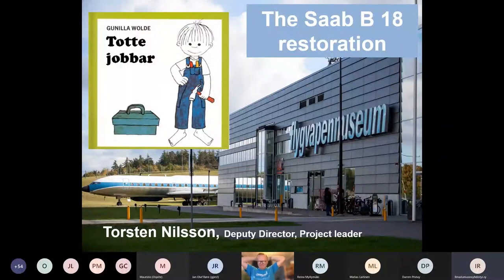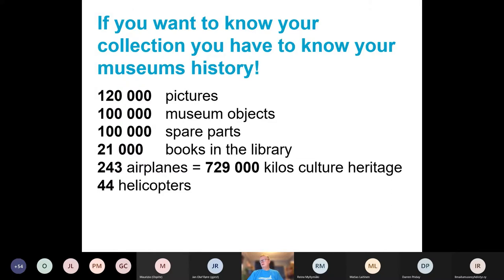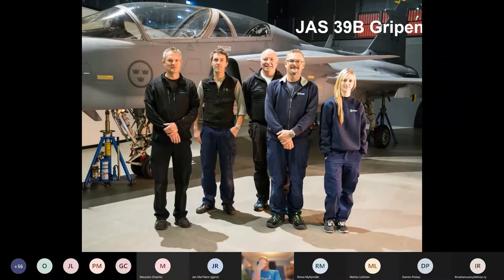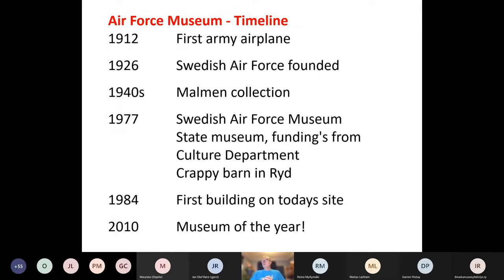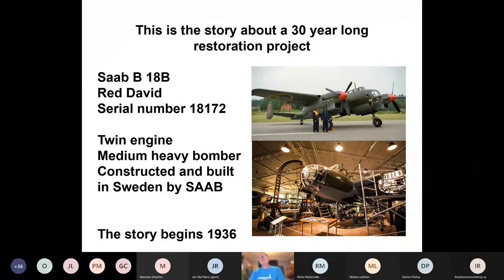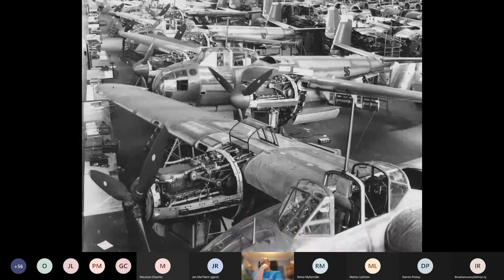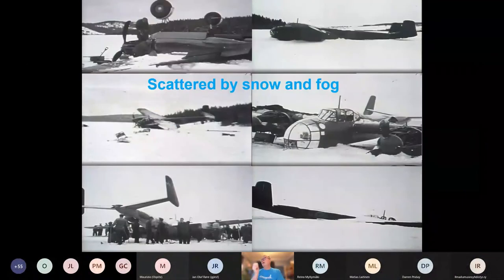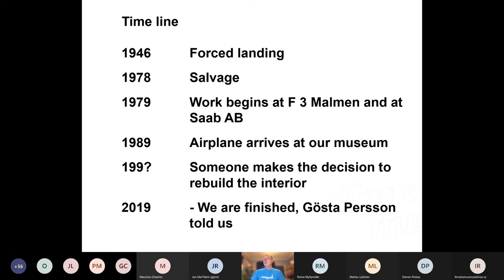International Seminar on Aircraft Restoration Session 5 Torsten Nilsson Saab B 18 restoration 2020 1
5th Session of the International Seminar on Aircraft Restoration on December 4th, 2020. Torsten Nilsson tells about restoration of the Saab B 18 bomber in Sweden.